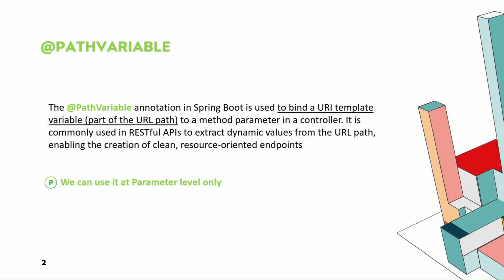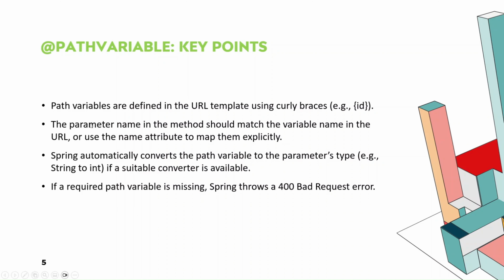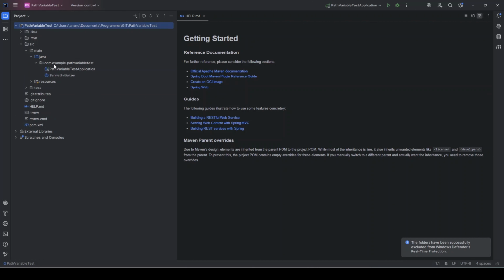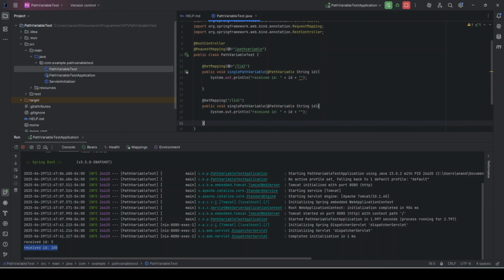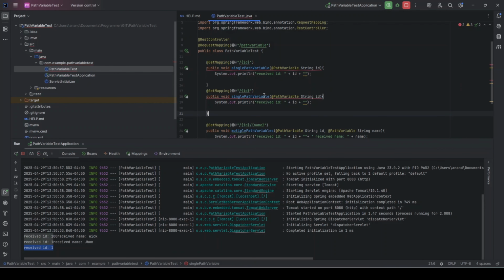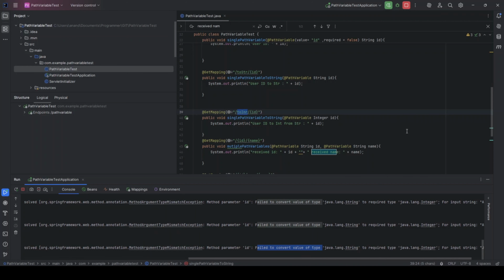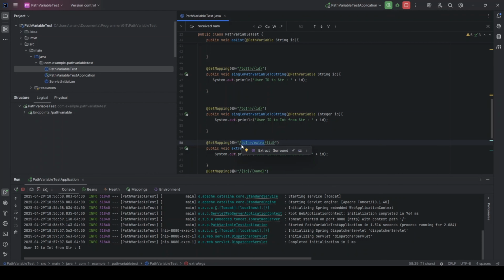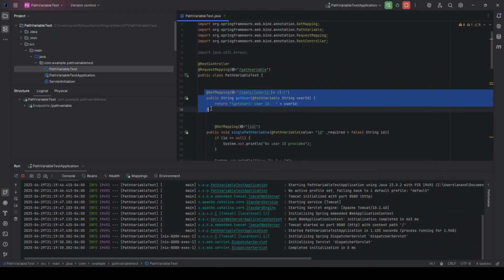Full Tutorials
The @PathVariable annotation in Spring Boot (and Spring MVC) is used to extract values from the URI path of a request. It allows you to capture dynamic segments within the URL and pass them as parameters to your controller methods. This is a fundamental concept for building RESTful APIs where resources are often identified by parts of the URL

00:00 Welcome to the channel
00:05 @PathVariable Annotation in Spring Boot
01:11 @PathVariable Details
02:57 @PathVariable KeyPoints
04:05 @PathVariable Single Parameter
07:57 @PathVariable Multiple Parameters
10:22 @PathVariable Local Variable
12:00 @PathVariable (Int to String) and (String to Int)
13:25 @PathVariable (List)
16:55 @PathVariable Regex